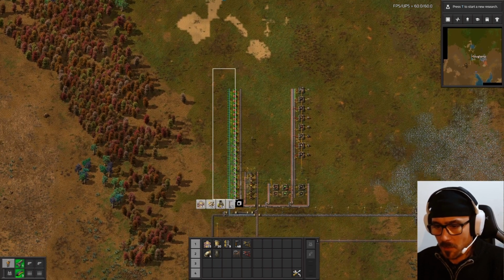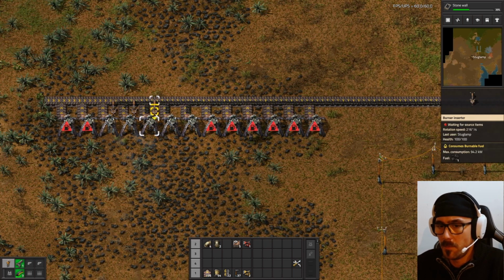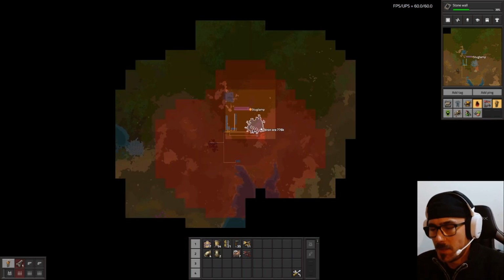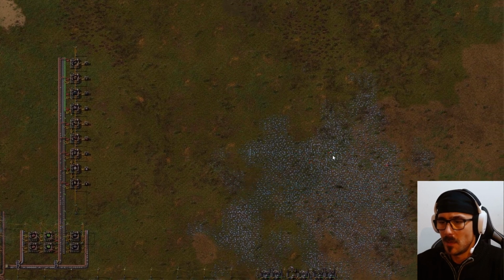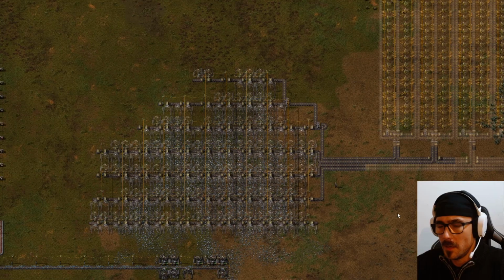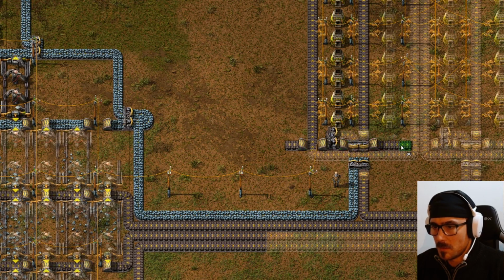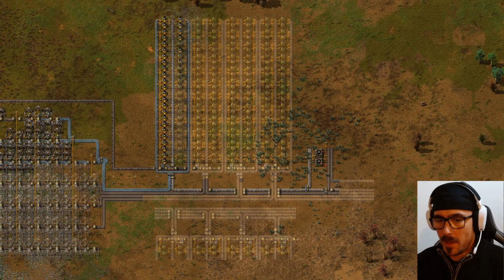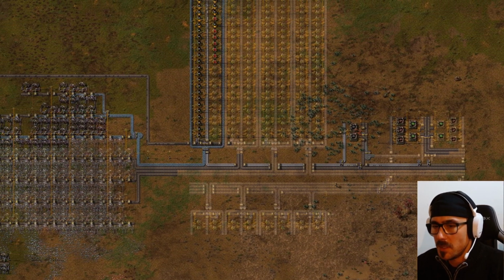Factorio: From Noob to GOD. Ep: 2 - Bus/Smeltery design!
Just episode 2 of our Noob to GOD series! In this I continue to expand on what we created in Ep: 1, and we're getting started on the main bus and smelting area! Watch me design and place all the machines for the bus, turning ore into plates, and expanding on gear and circuit production.